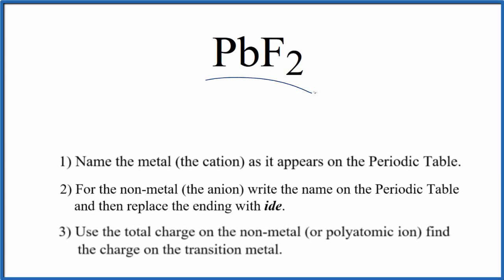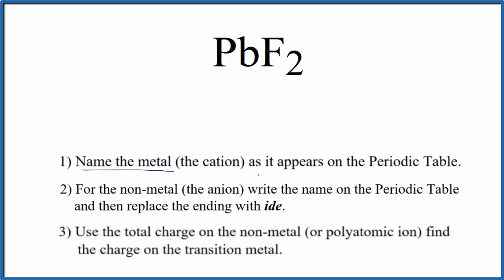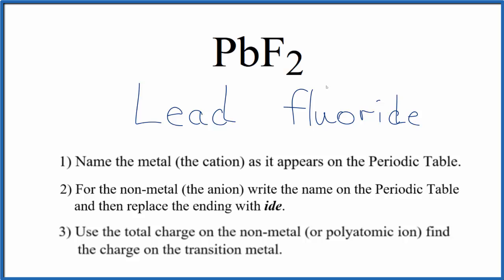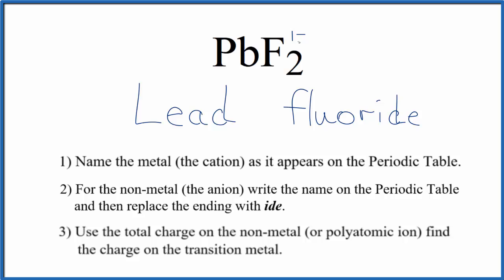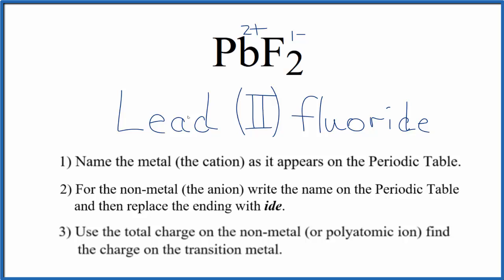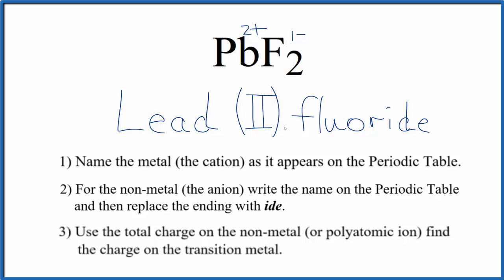How to Write the Name for PbF2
In this video we'll write the correct name for PbF2. To write the name for PbF2 we’ll use the Periodic Table and follow some simple rules.

Because PbF2 has a transition metal we need to indicate the ionic charge using Roman numerals in parenthesis.

1) Write the name of transition metal as it appears on the Periodic Table.

2) Write the name and charge for the non-metal. If you have a polyatomic ion, use the Common Ion Table to find and write the formula and charge.

3) Use the total charge on the non-metal (or polyatomic ion) find the charge on the transition metal.

4) After the name for the metal, write its charge as a Roman Numeral in parentheses. Example: Iron (III) chloride

For ionic compounds like Lead (II) fluoride, you should check to make sure the charges balance to make sure you have the right name.

For a complete tutorial on naming and formula writing for compounds, like Lead (II) fluoride and more, visit: